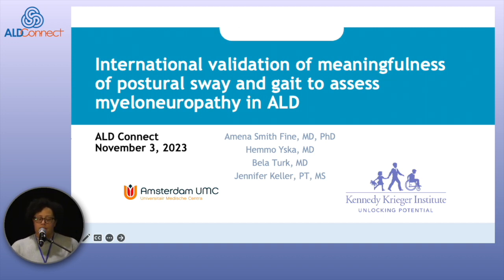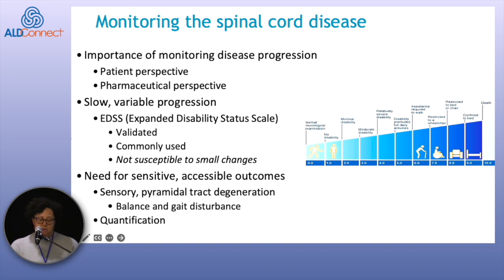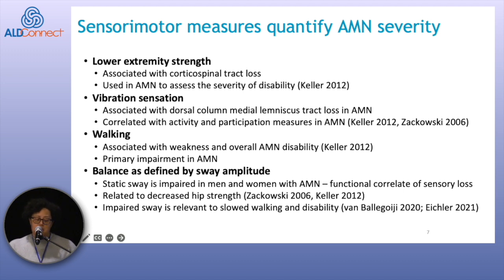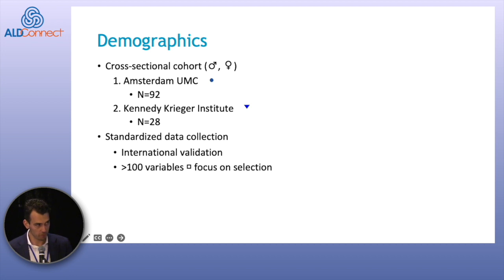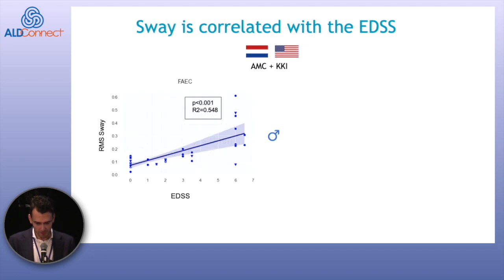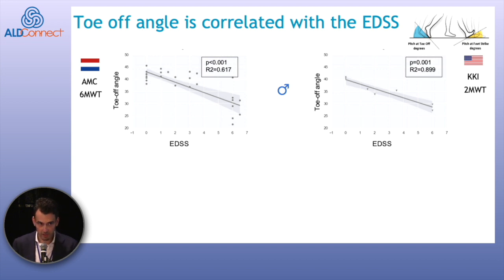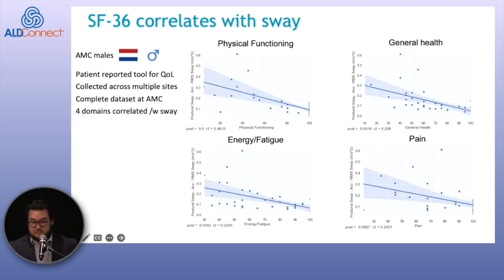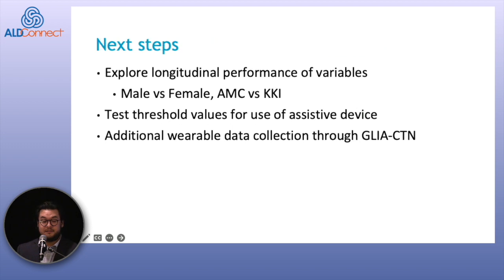Int'l Validation of Meaningfulness of Postural Sway and Gait to Assess Myeloneuropathy in ALD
Amena Smith Fine, MD, PhD
Bela Turk, MD
Hemmo Yska, MD